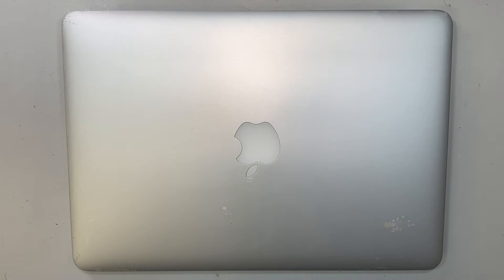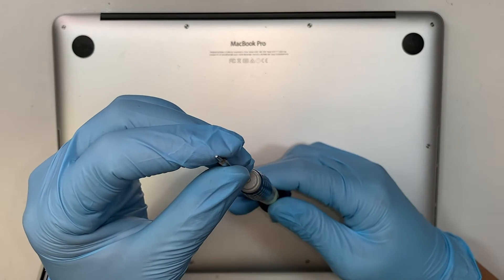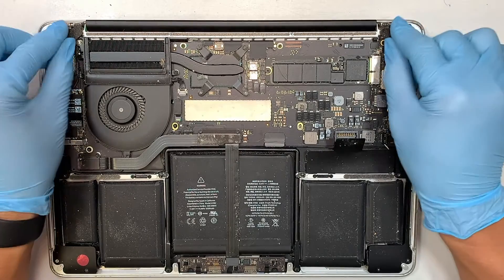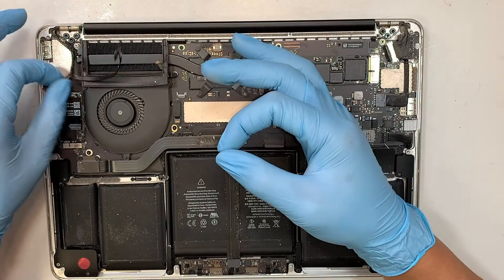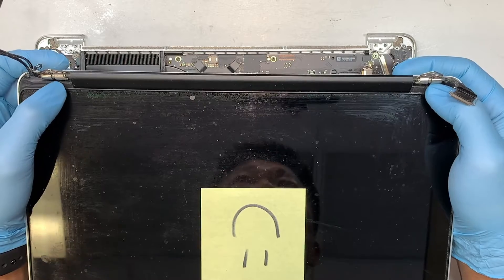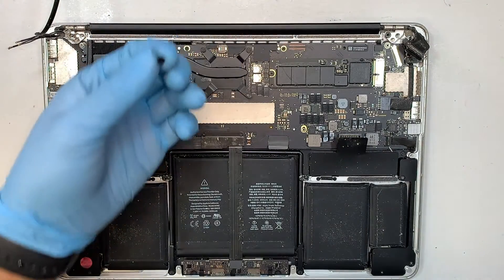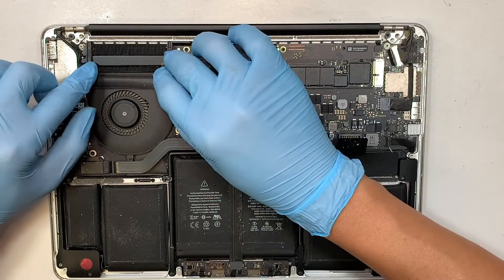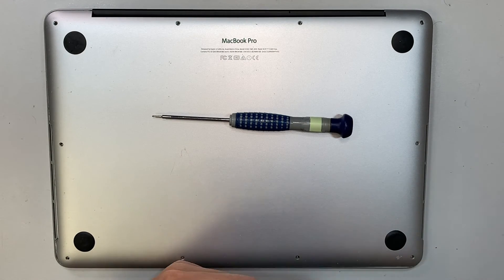Macbook A1502 Cracked Screen Replacement 2014 2015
How to repair cracked or damaged LCD Screen on Macbook Pro 13". Getting fuzzy lines or pixelated screen, this video will help replace lcd screen from start to end the entire process.

Step by step on how to replacement Macbook Pro 13" lcd screen.

The model for this is:
MacBook Pro A1502 13"

Year Model:
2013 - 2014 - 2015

Where to get the LCD Screen Macbook Pro 13" for 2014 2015 ?